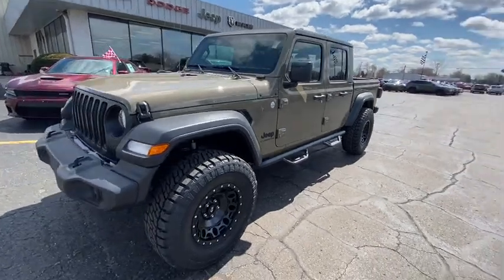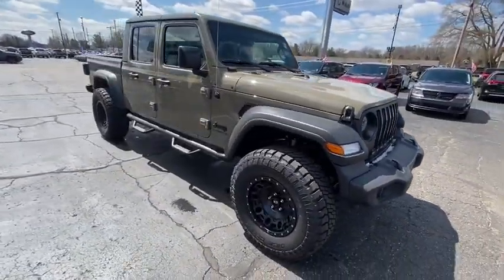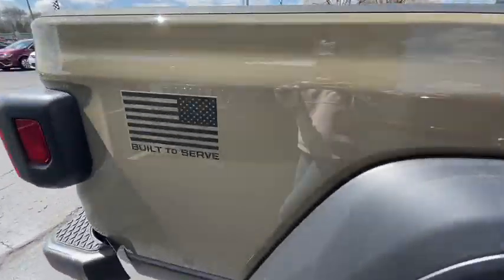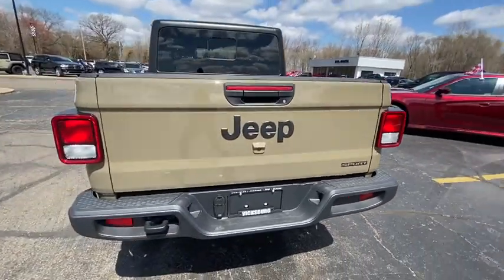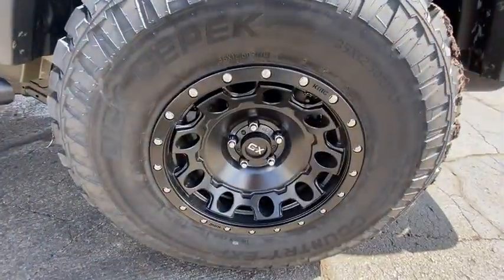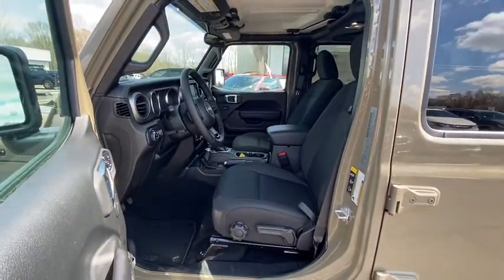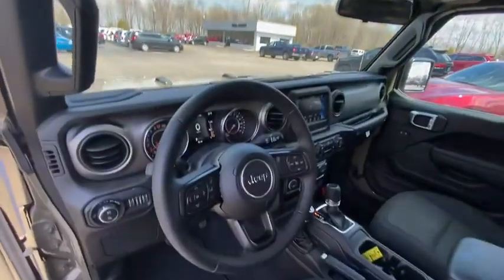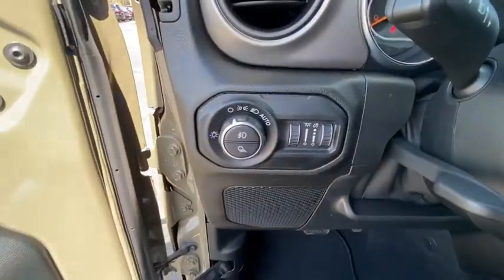2020 Jeep Gladiator Vicksburg, Kalamazoo, Schoolcraft, Three Rivers, Paw Paw, MI V4522T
New 2020 Jeep Gladiator available in Vicksburg, Michigan at Vicksburg Chrysler. Servicing the Kalamazoo, Schoolcraft, Three Rivers, Paw Paw, MI area.

Vicksburg Chrysler
13475 Portage Rd

Recent Arrival!brbr2020 Jeep Gladiator SportbrbrbrAwards:br  * 2020 KBB.com 10 Favorite New-for-2020 Cars